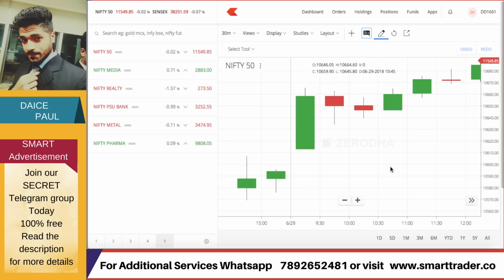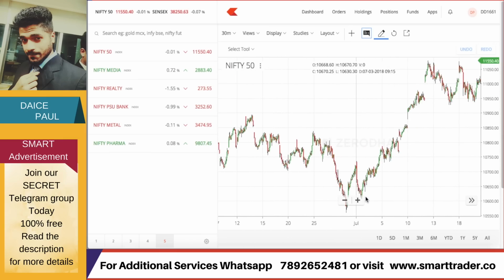Hammer Candle Chart - Logic behind it - One candle pattern - SMART Tutorials # 4